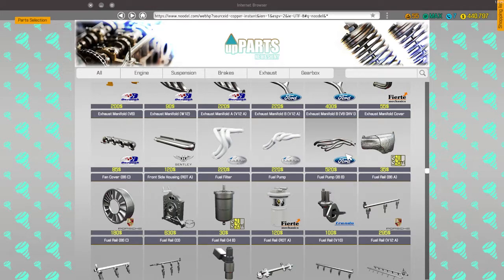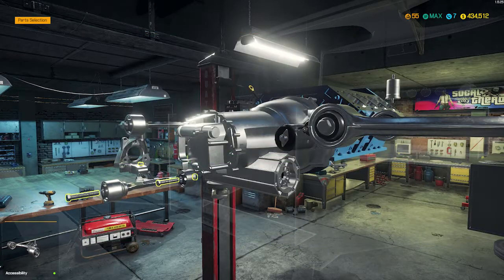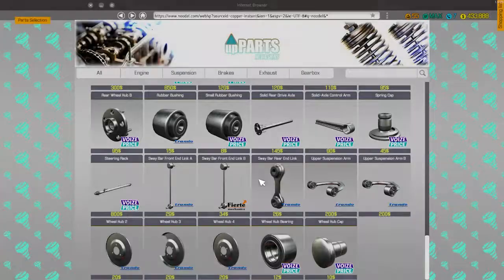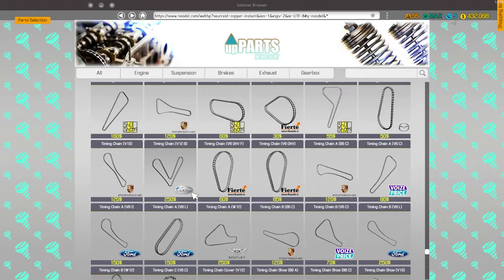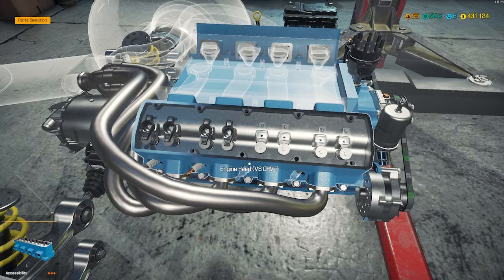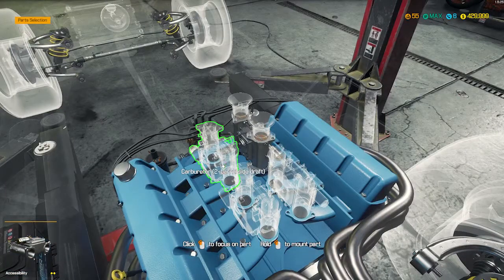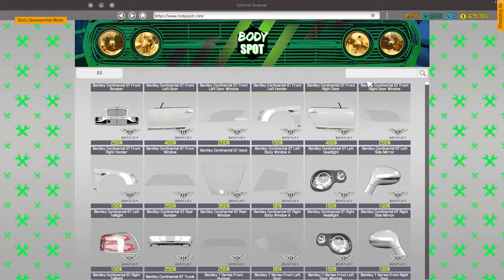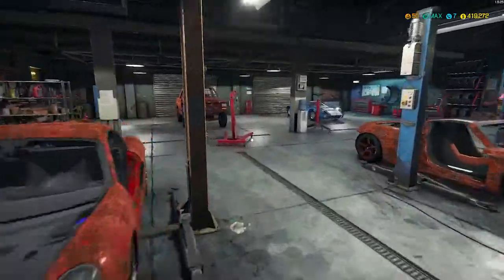Car Mechanic Simulator 2018 - 1964 Ford GT 40